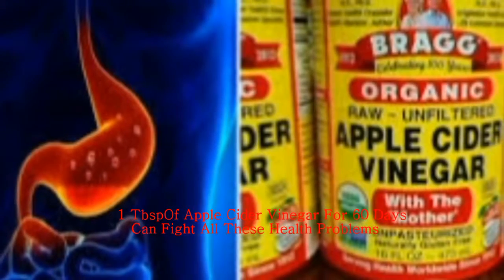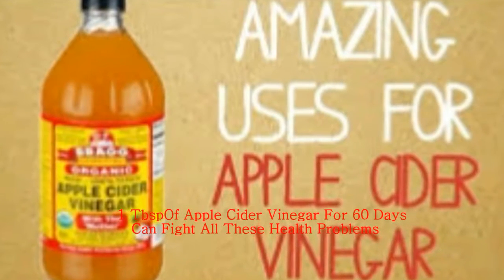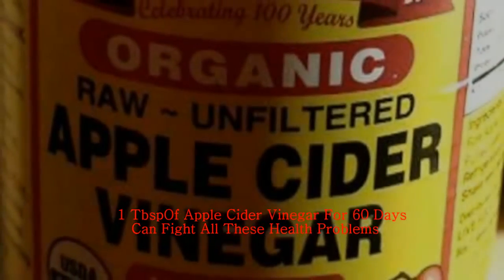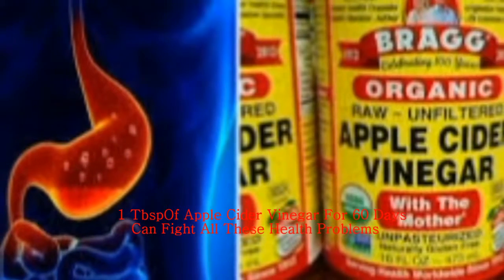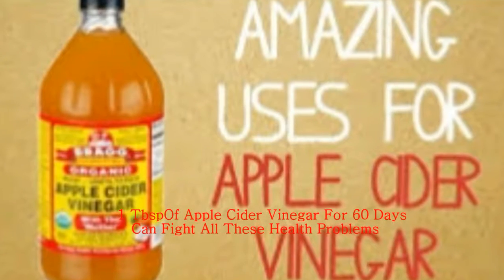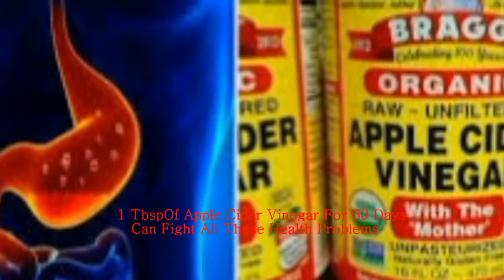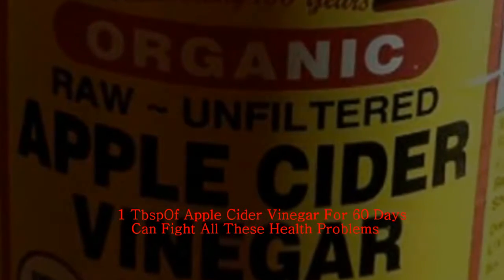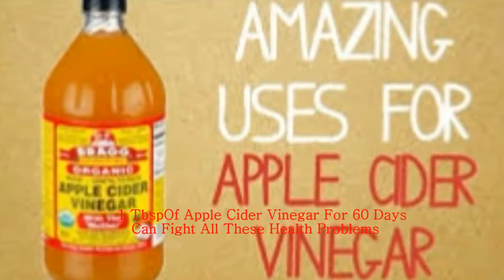1 TbspOf Apple Cider Vinegar For 60 Days Can Fight All These Health Problems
Watch here ..

 1 TbspOf Apple Cider Vinegar For 60 Days Can Fight All These Health Problems